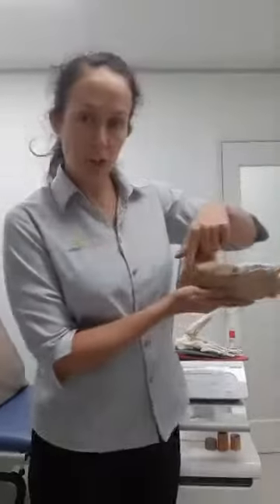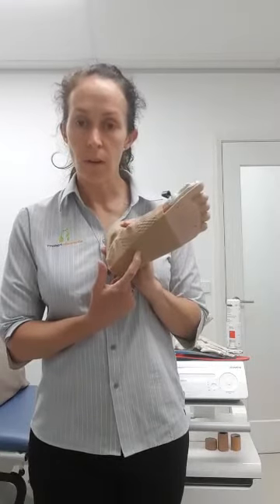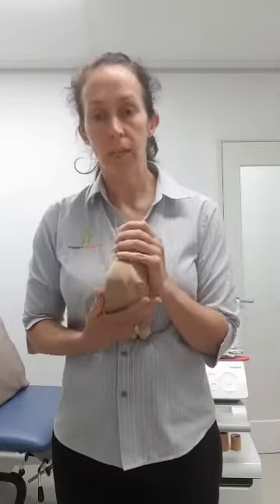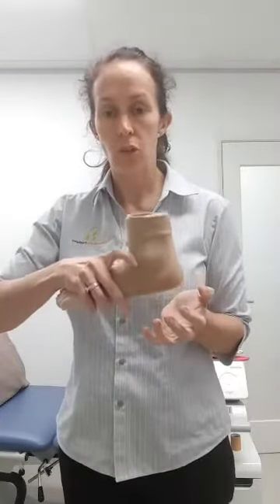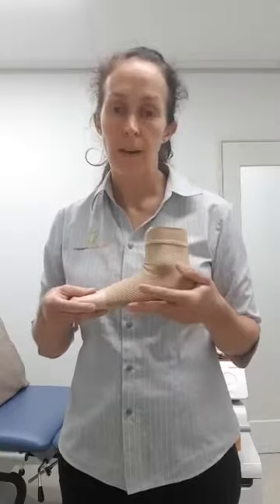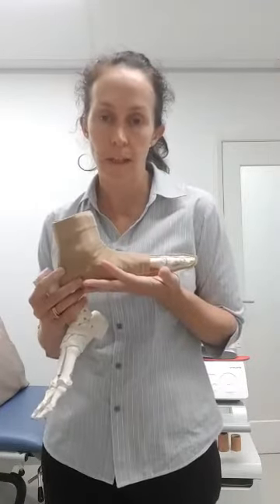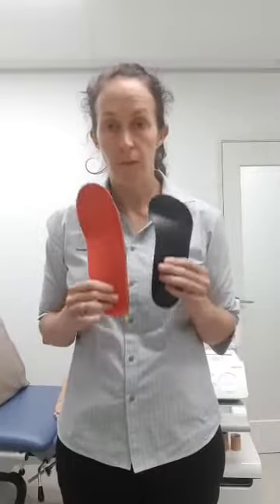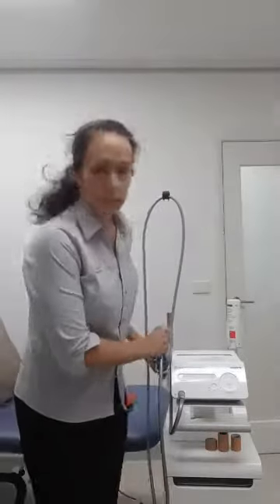Is your heel pain driving you crazy?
What is your HEEL PAIN and HOW do you fix it. Watch this short video and find out how to get RID of that annoying heel pain at home.